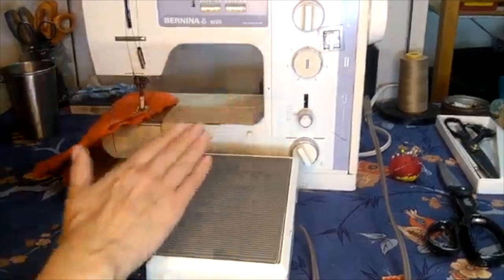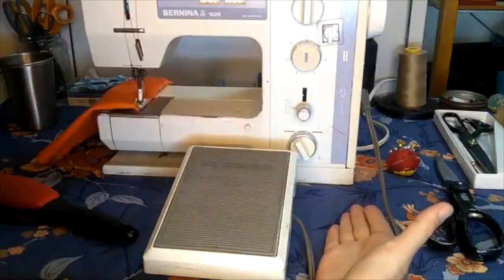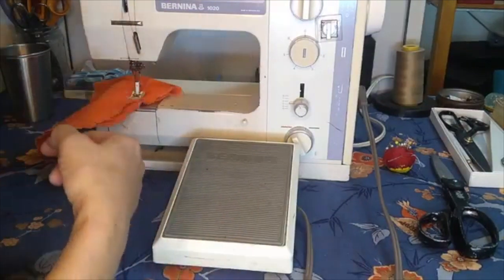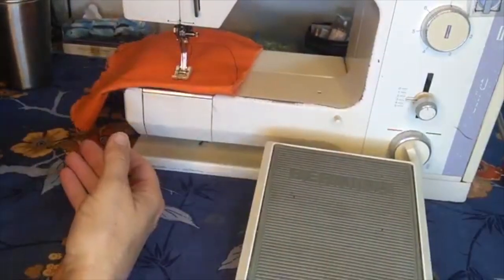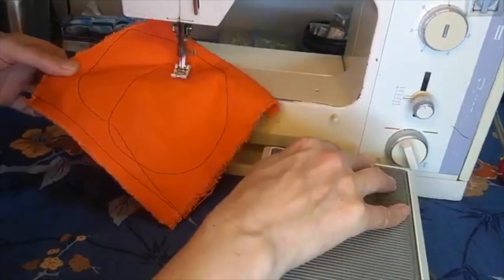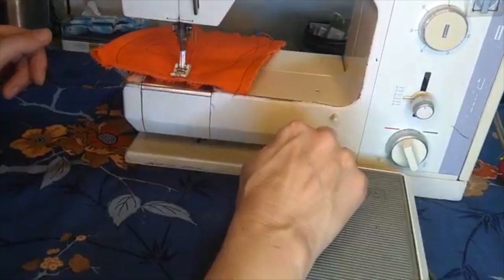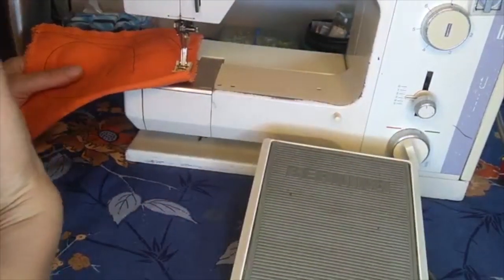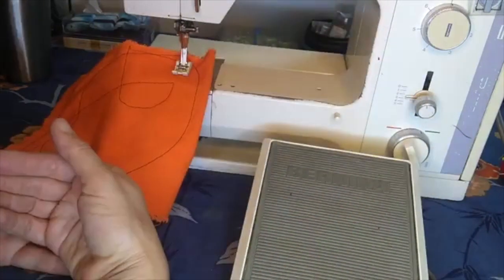Operating the Foot Pedal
In this video, I do my best to describe how to use the foot pedal on a home sewing machine.

I used my trusty 30 year old Bernina 1020 sewing machine and demonstrated stitching on scrap fabric left over from a TV show. I suggest using non-stretchy plain fabric to practice on, like the material from an old pillowcase or button-down shirt.

Here are other tools I used, but check at home first to see what you have available, or ask friends and family to borrow supplies. No need to buy if you don't have to!

Guggenheim scissors

and a very old donated pincushion.